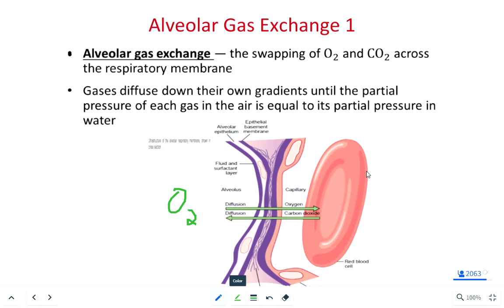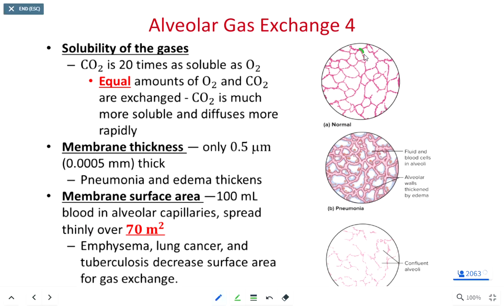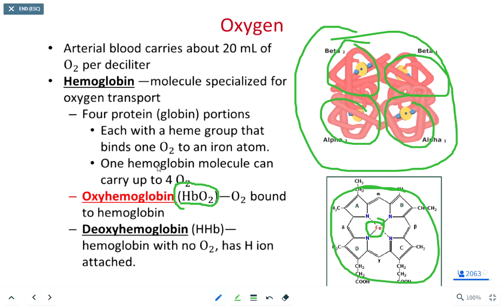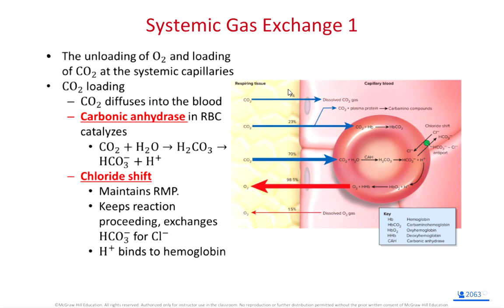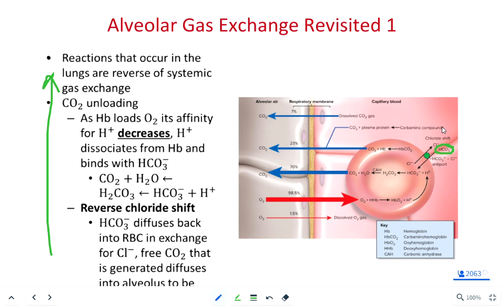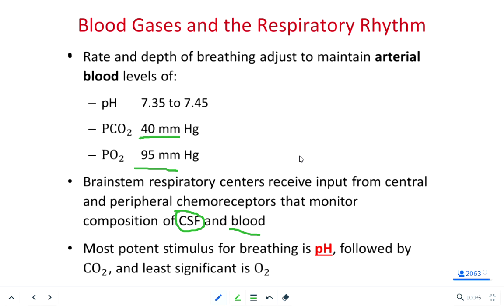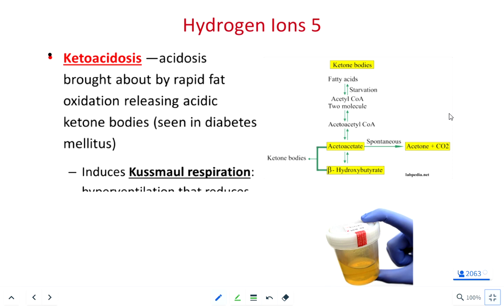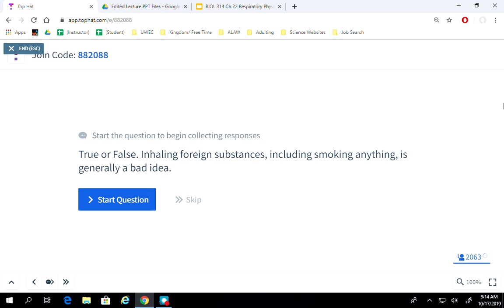BIOL 314 Ch 22 Respiratory 2019-10 -17